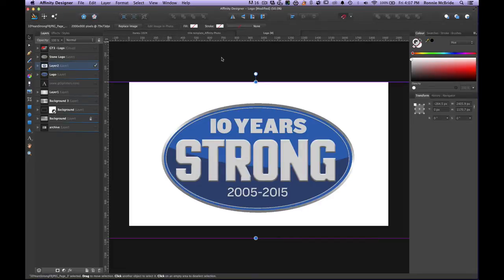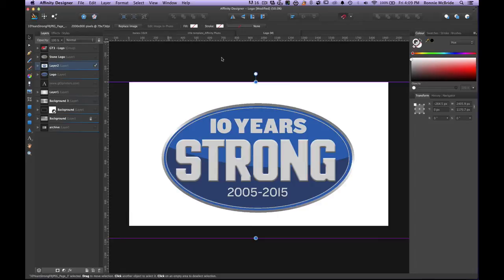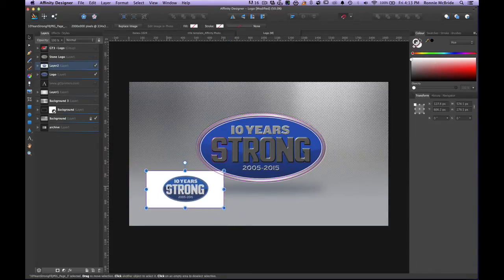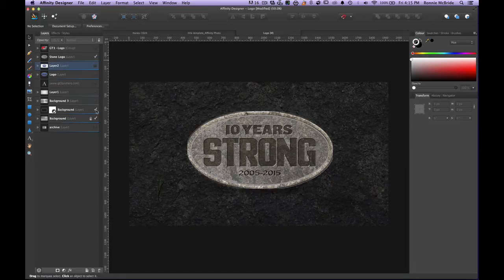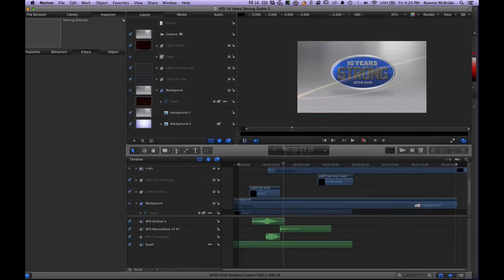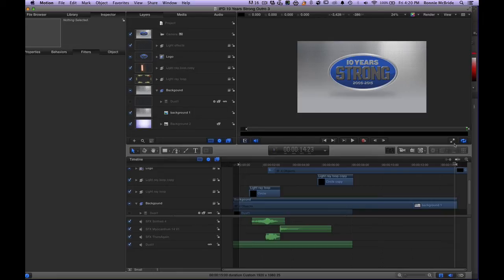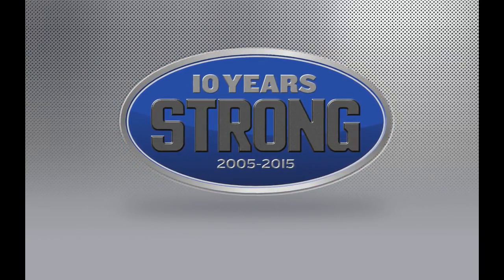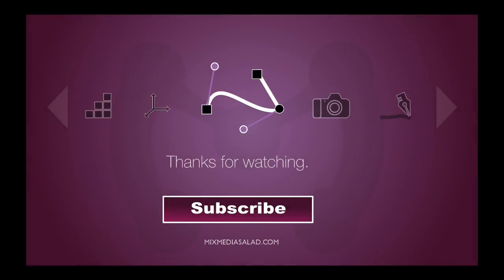AFFINITY DESIGNER - Logo Stylizing and Animating in Affinity Designer and Apple Motion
In this Affinity Designer tutorial, I will show you how I used Affinity Designer to create look and style of a client logo that will be used in a Motion Graphic animation. Next, I export the image I created in Affinity Designer and Import the images to be  Animated in Apple Motion 5. Along the way, I give you insight into my creation and management process.

Would you like Learn Affinity Designer Today?